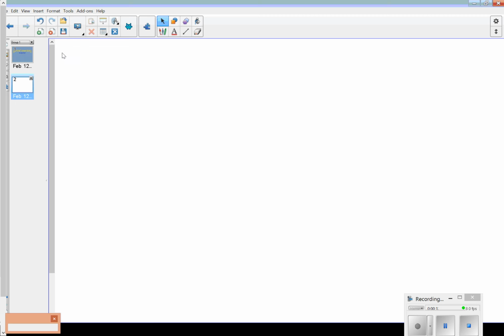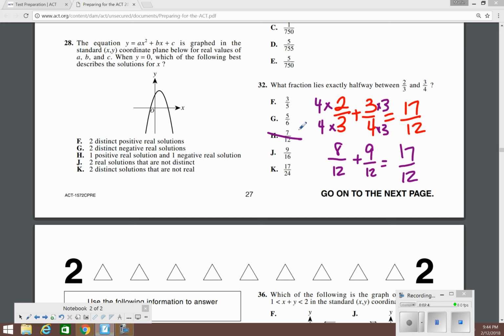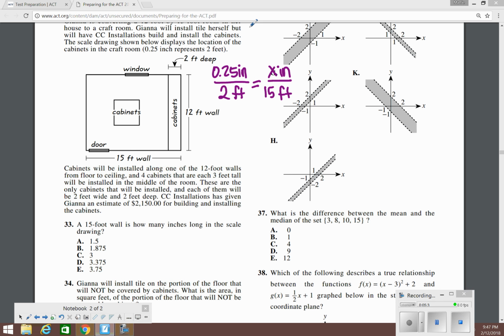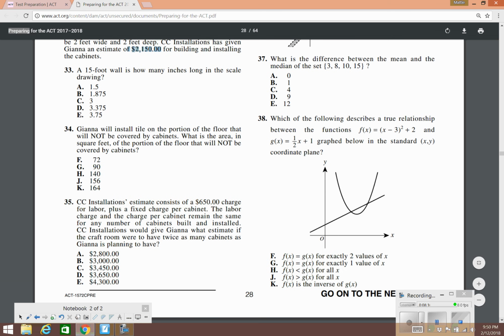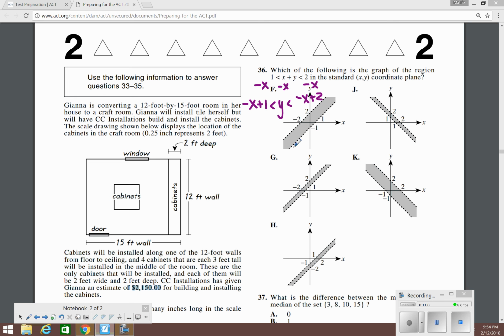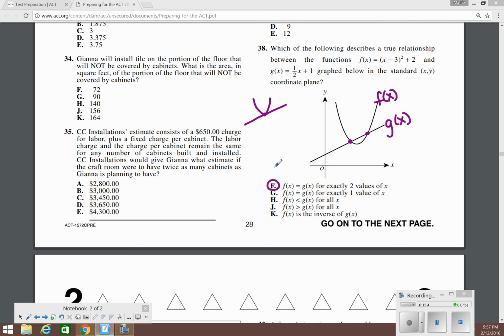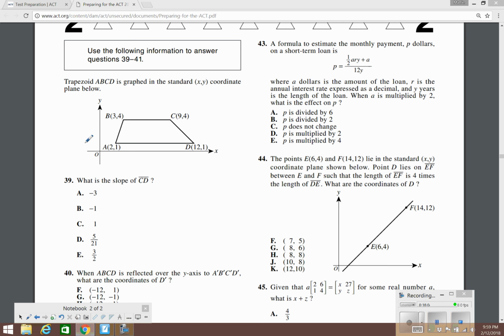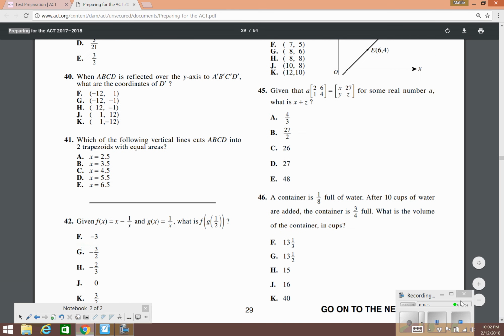Jacket Academy - Math Day 4